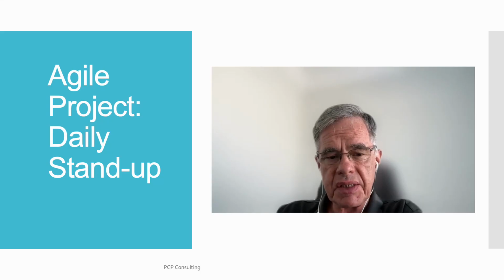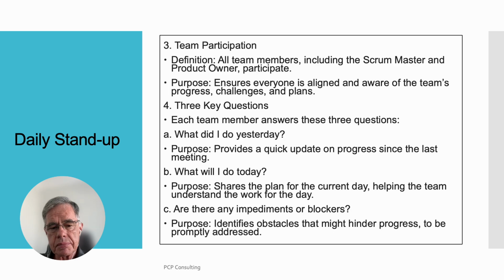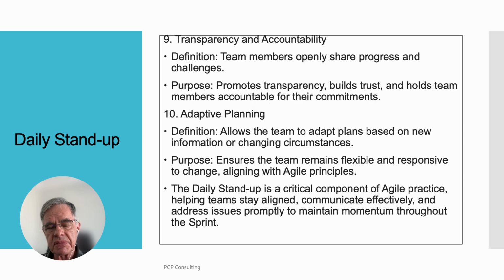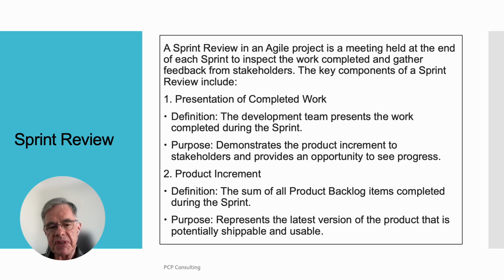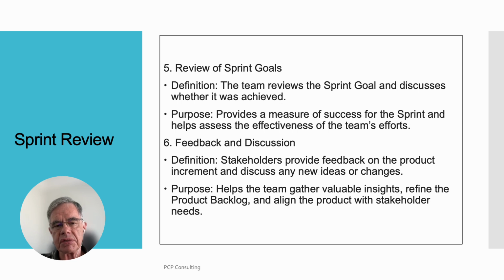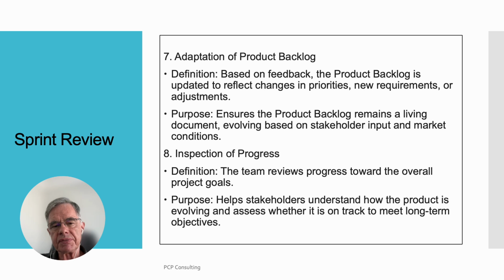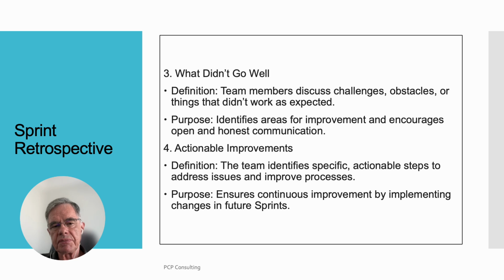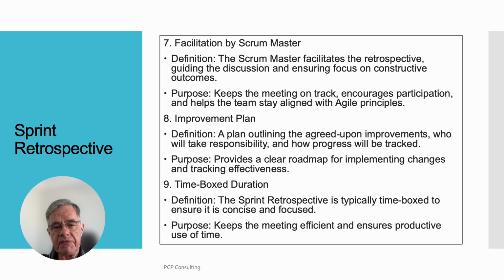Agile Project Daily Standup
The Agile Project subject areas covered are Daily Standup, Sprint Review and Sprint Retrospective.